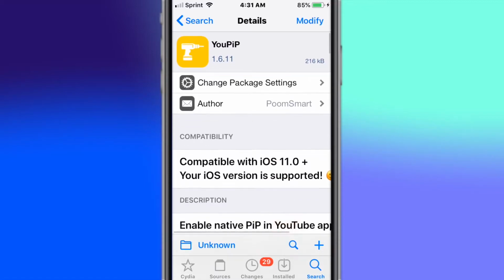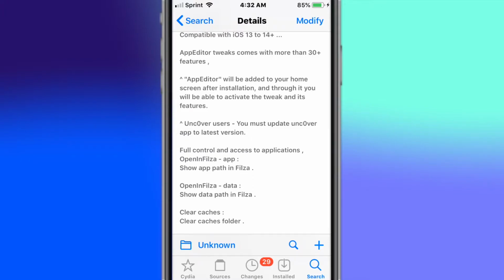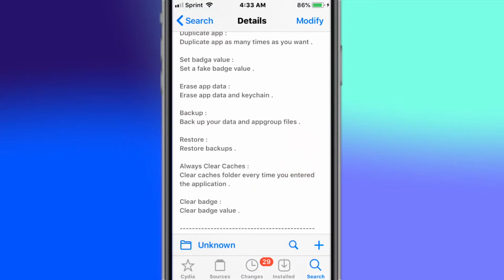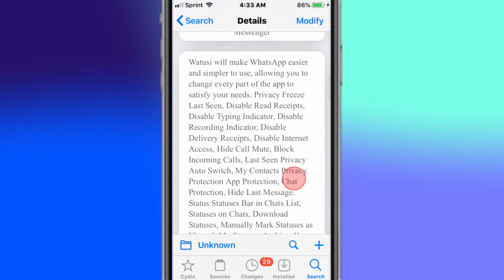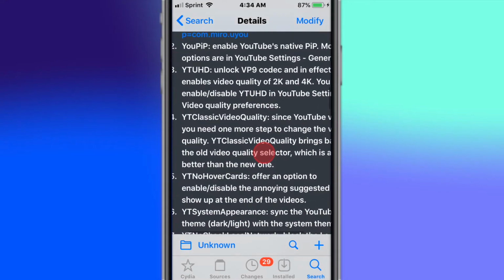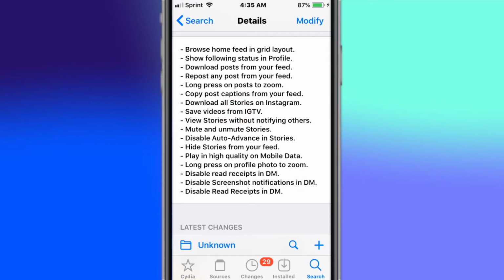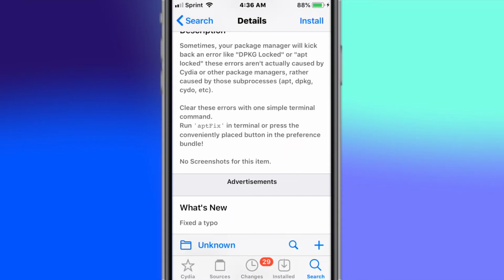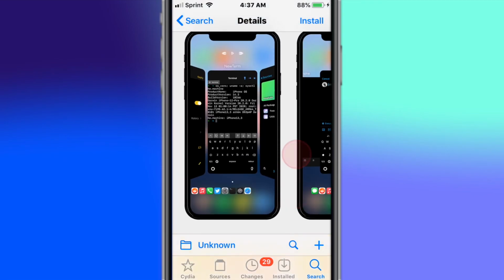Top BEST Updated Jailbreak Tweaks for iOS 11/12/13/14 (Checkra1n, Odyssey, Unc0ver + Chimera)